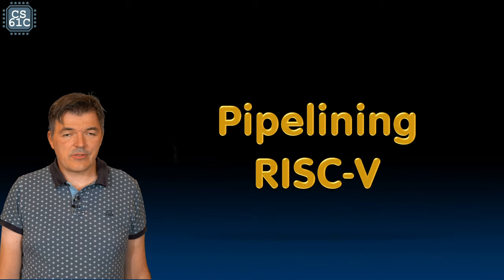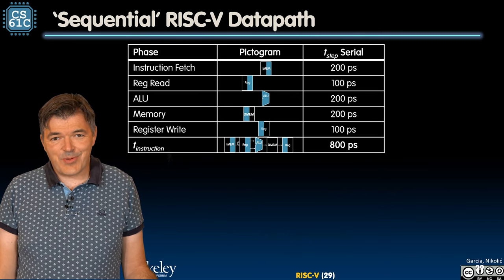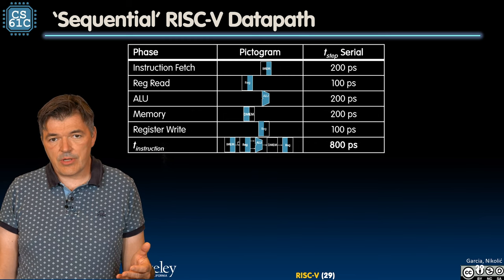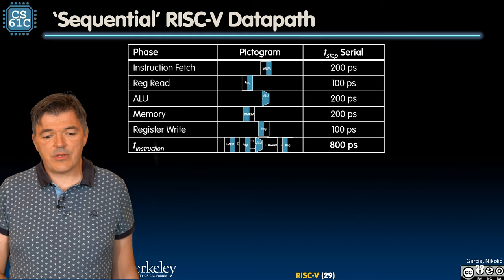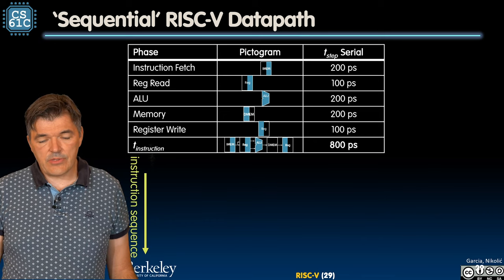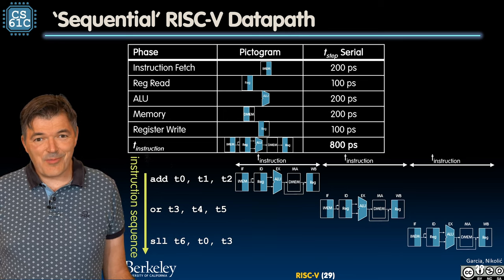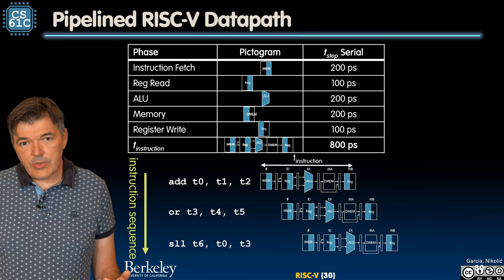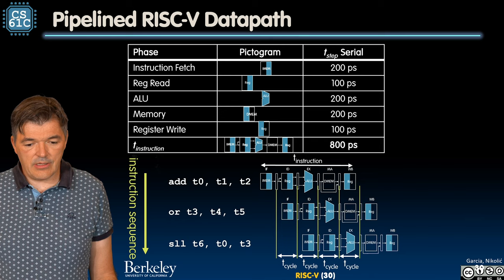[CS61C FA20] Lecture 22.1 - Pipelining II: Pipelining RISC-V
CS 61C Lecture 22.1 - Pipelining II: Pipelining RISC-V
Fall 2020
Inst: Borivoje Nikolic
10/16/20